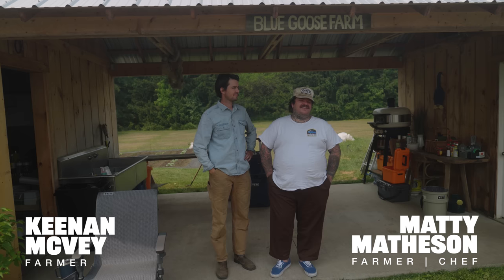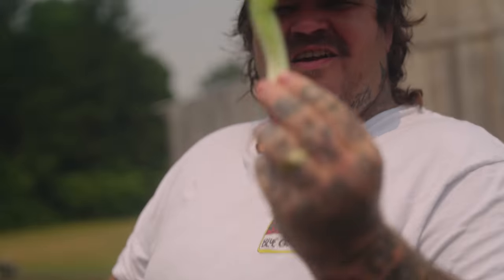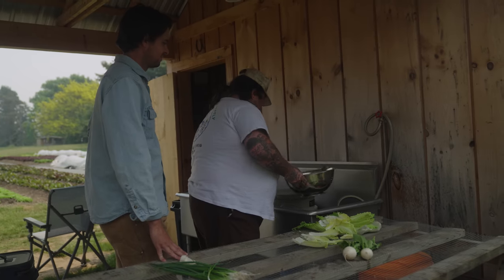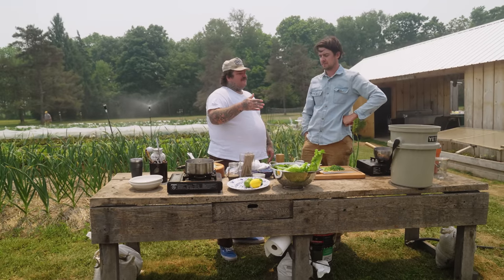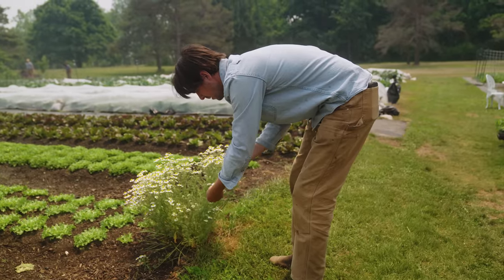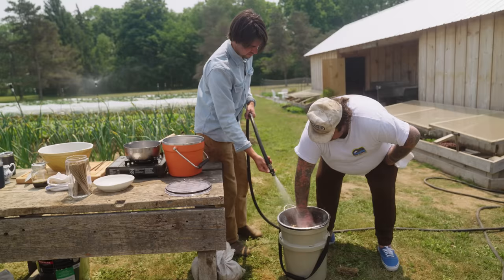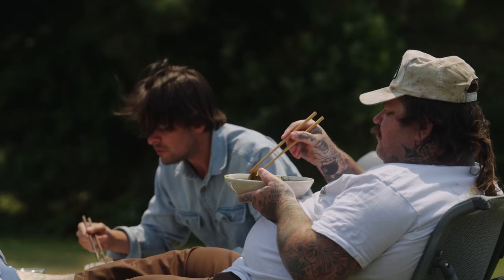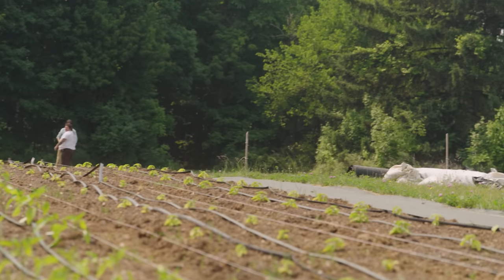Soba Noodle Masterclass at Blue Goose Farm | Packed Up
BLUE GOOSE FARM MAKES ME HAPPY KEENAN MAKES ME HAPPY SHARING THE BEAUTY OF HOME GROWN VEGETABLES MAKES ME HAPPY LIFE IS CRAZY CRUNCH A FRESH HAKUREI AND ENJOY IT!